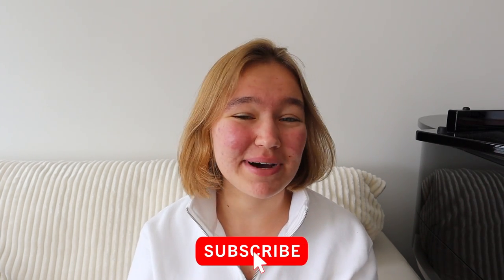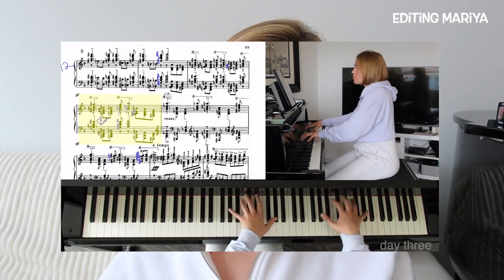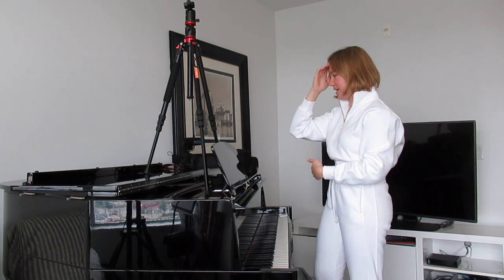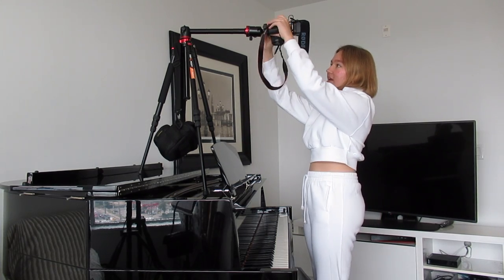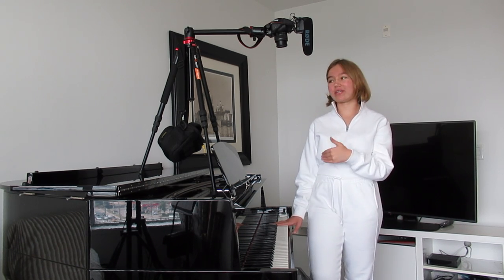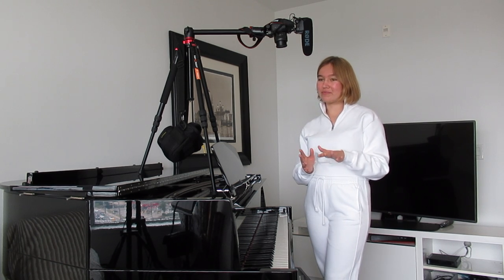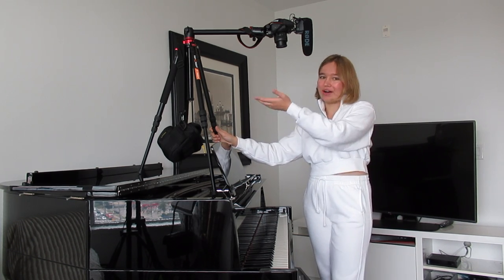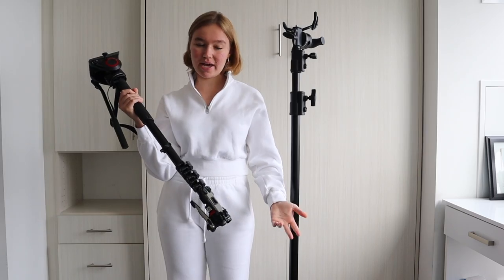HOW TO FILM KEYBOARD FROM ABOVE!? | PIANO YOUTUBER SETUP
Hey guys!! The long-awaited set-up video is HEREEE 😍 Let me know if you have any more questions about any of the equipment!! Love you all xx

OLD SET-UP:
K&F Concept Tripod with Ball Head
Canon EOS M50
Rode Videomic Pro

NEW SET-UP:
Impact Turtlebase C-Stand
Auray Boompole Holder
Manfrotto Video Monopod
Impact Filled Sandbag
Canon PowerShot

✨ feeling inspired? take online piano lessons with me!! ✨

faq's:

how long have you been playing the piano? since I was 4
where do you study? i just graduated from the glenn gould school of the RCM :)